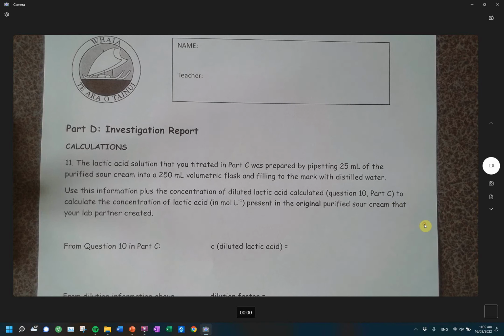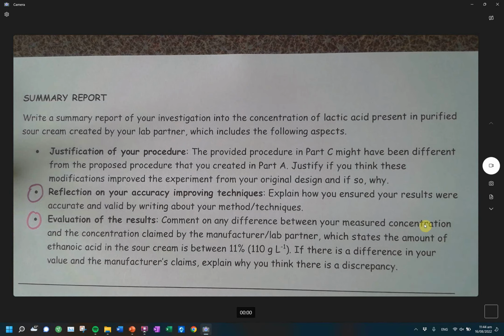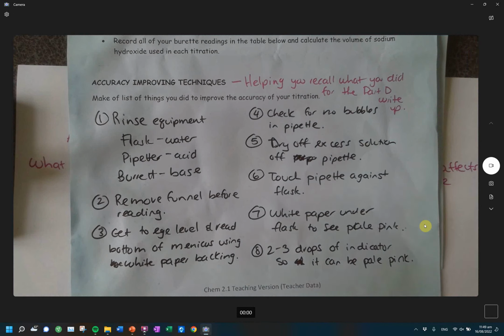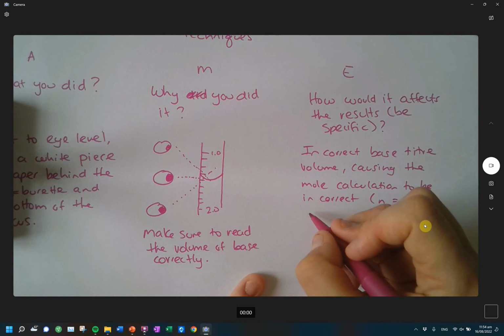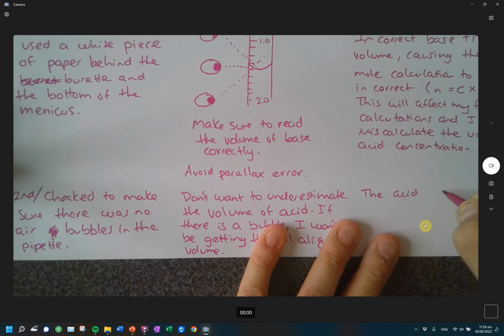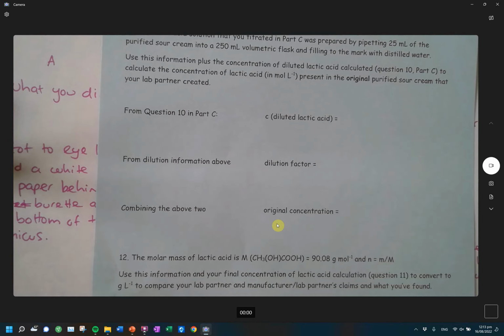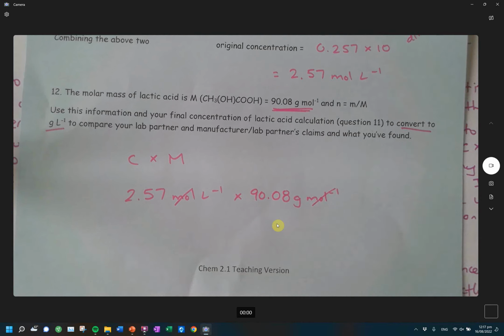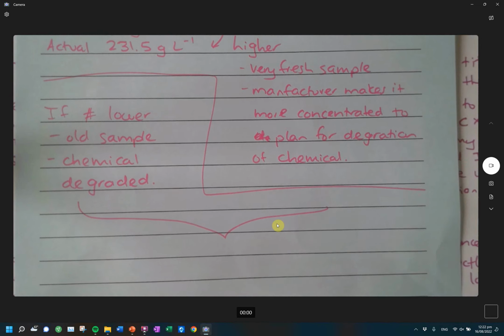9. Part D Assessment Info